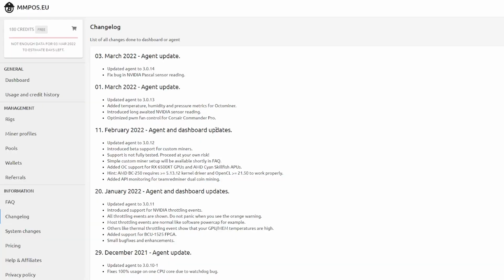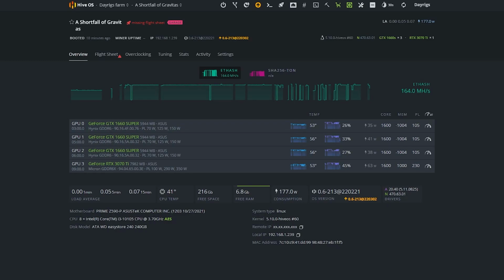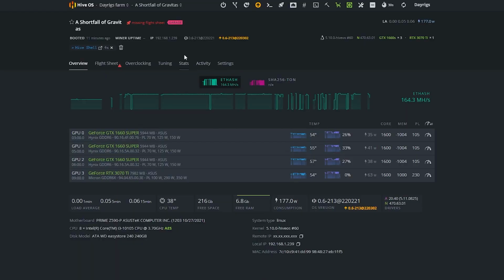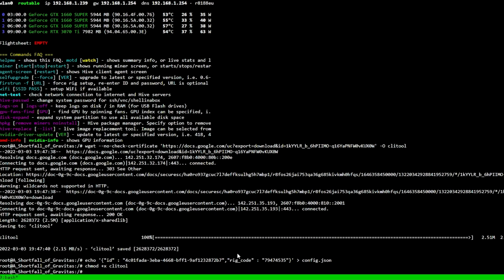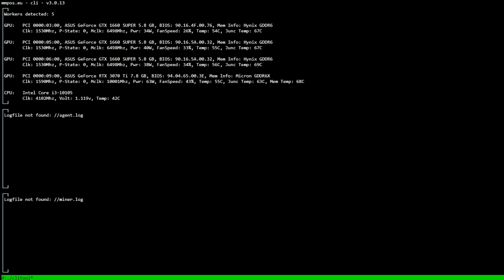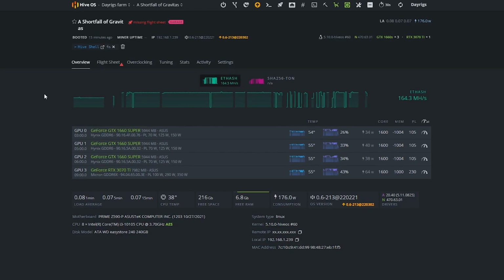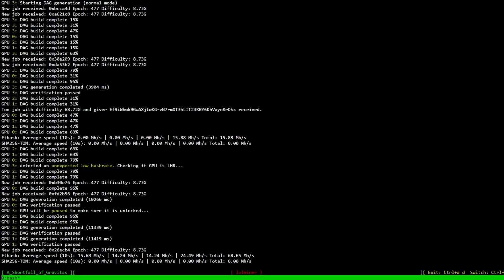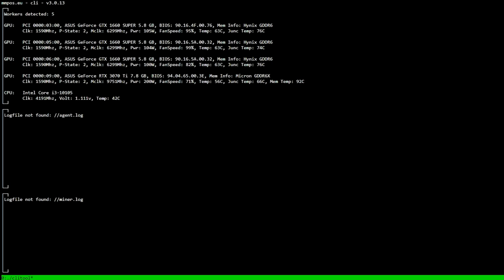Finally, GPU Memory Temperature Within HiveOS! Here’s How. (Outdated)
UPDATE: GMiner now supports memory temperatures within HiveOS! Use GMiner to see them now.

I am unsure for how much longer this will actually work as many errors connecting to mmpOS servers have started occurring. That being said, check the Google Drive document below for commands and steps to try to get the tool working.

It's a feature you've always wanted. It's a feature you've always needed. It's a feature that would probably tell you your 3080 or 3090 is thermal throttling. It's the ever-wonderful GPU memory temperature reading. Previously disregarded because of the petty feuds between Linus Torvalds and Nvidia, GPU memory temperatures are now available in Linux flavor. Enjoy!

I strongly suggest you try out mmpOS itself. It’s a fantastic mining OS, and it’s VERY easy to set up. You might even prefer it over HiveOS.

Buy a PC from me!

Best PCIe Power Splitters (Amazon)
PCIe 1 To 4 Multiplexer (Amazon)
Best GPU Risers (Amazon)
My Go-To Bench SSD (Amazon)
Gelid Extreme Thermal Pads (Amazon)
ESD-Safe Brush Set (Amazon)
Arctic MX-4 Paste (Amazon)

Questions And Answers:
Q: The tool quits on startup or no longer works. What do?
A: Try running the new given echo command in the drive link above. It may or may not work anymore.
Q: Do I have to reinstall clitool and run all the commands every time I want to see info?
A: No. Simply type ./clitool again to run it once more.
Q: How do I quit the tool?
A: Ctrl + C
Q: How do I remove clitool from my rig?
A: "rm clitool" in the command line. Make sure you type this exactly.
Q: Is this a virus?
A: if mmpOS gave us all a virus, then we are all equally screwed. They wouldn’t do that to us though, right? RIGHT??? No, it’s not a virus.

Splitters I Use